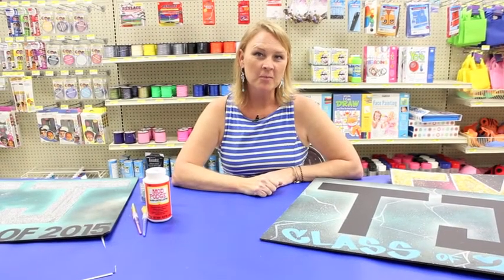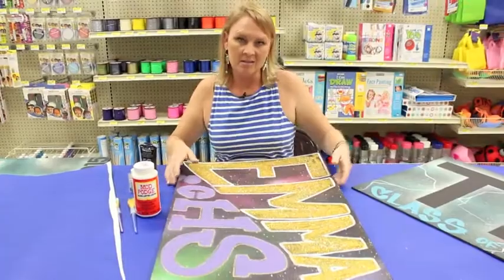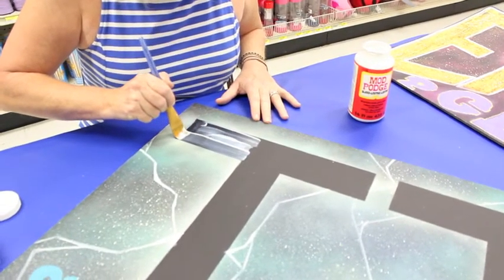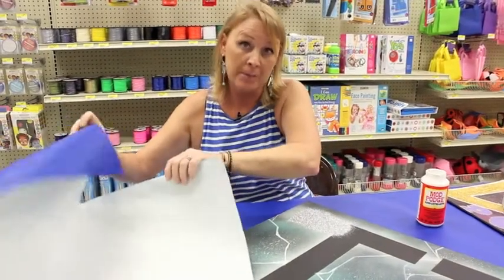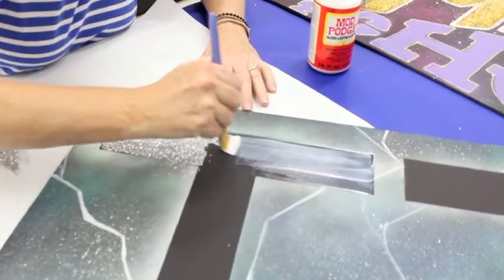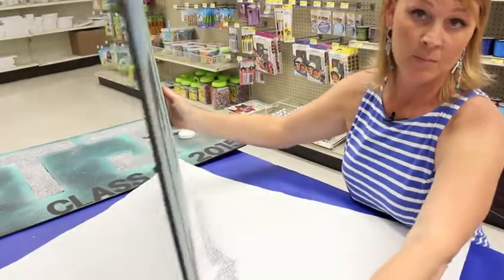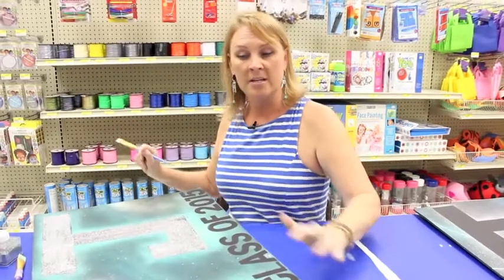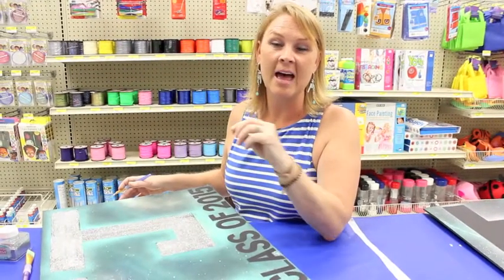Crankin' Out Crafts -ep414 Graduation Sign Board Decorating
JFlo will demonstrate how to apply glitter with mod podge to foam core. This will make your sign POP!